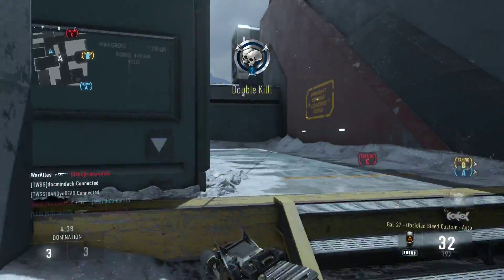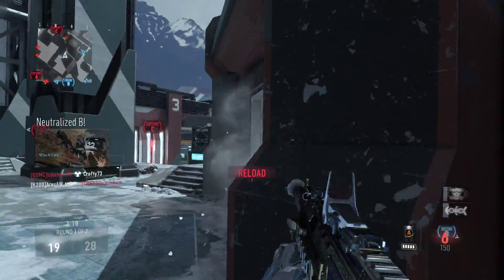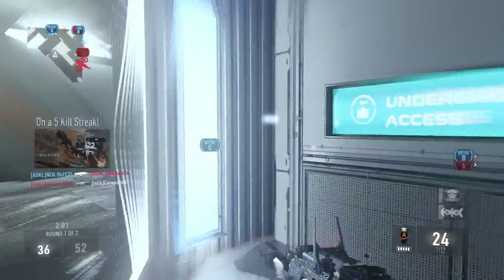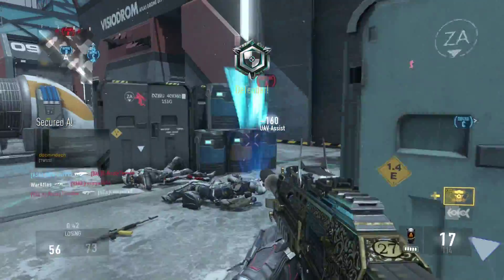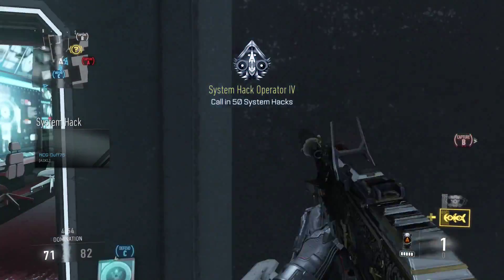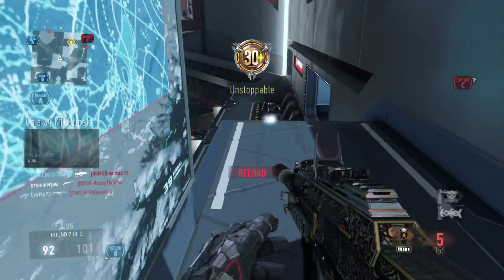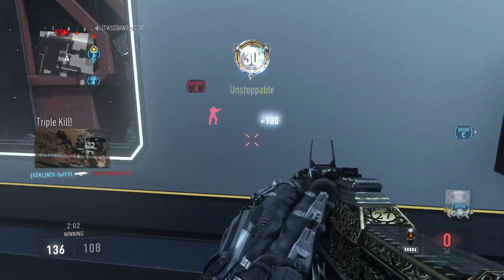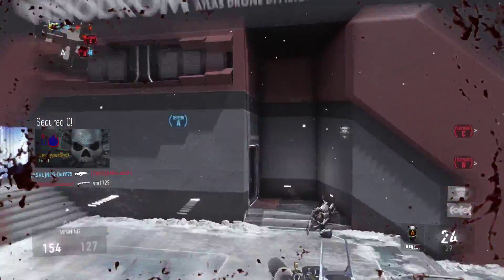57 GUN Streak + DNA Bomb!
Best game play I have ever had! Its a shame it wasnt live, but here it is!